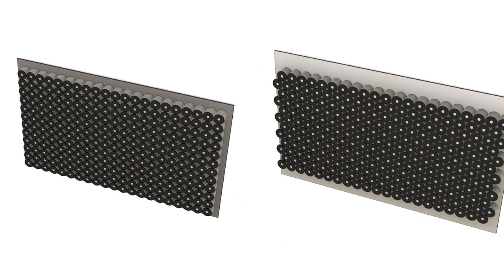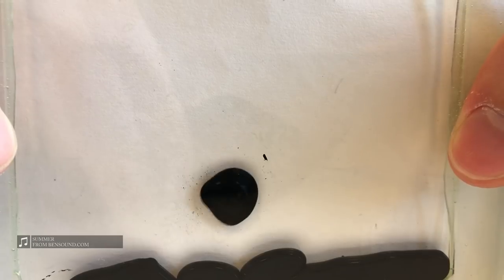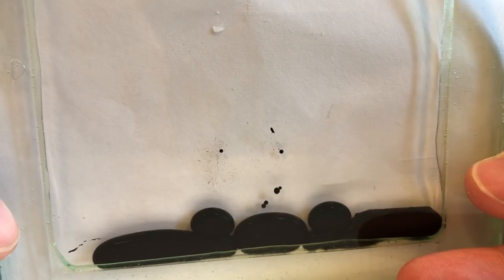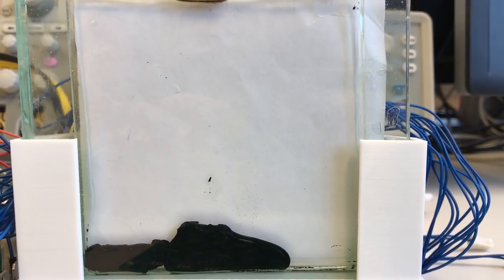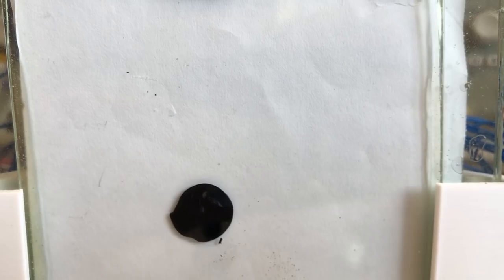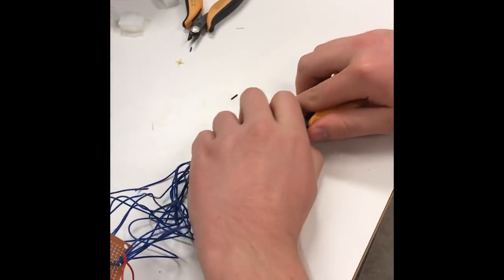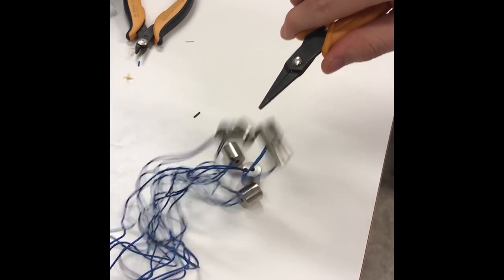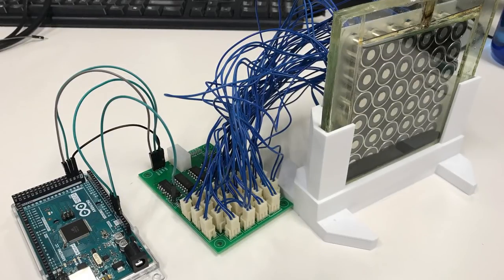'Fetch': A Ferrofluid Display - Fetch #1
As a student-project at the University of Oslo, we have designed and built a massive ferrofluid-display with 252 electromagnetic "pixels". On Applied Procrastination we will share all the details of this project and hopefully inspire you to make something similar - or follow your own dream projects.

This video marks the beginning of our Youtube-adventure, and is based on clips filmed before we decided to document our project with videos. Future videos will hopefully contain more visually pleasing footage and a generally higher production quality.

Project details:
Fetch is an open source project, and you will find our code and PCB designs in the following locations. Hopefully you find us on your favorite project hub.

Sound Effect Mixing:
  - Eivind Rostad